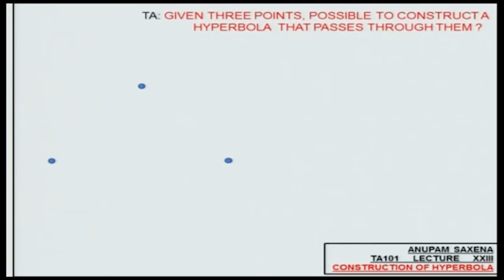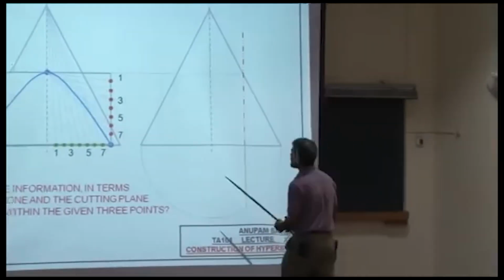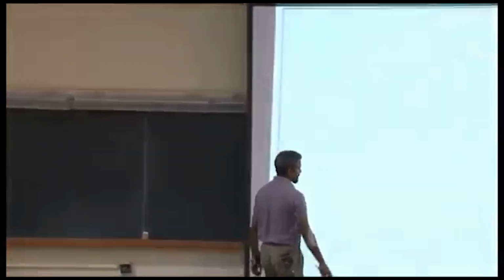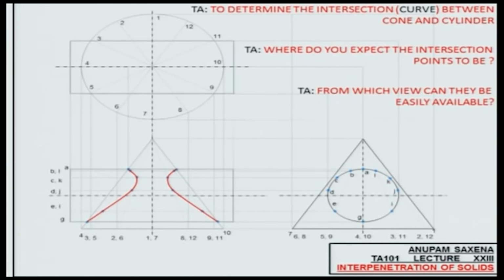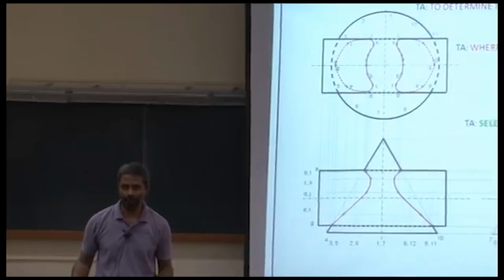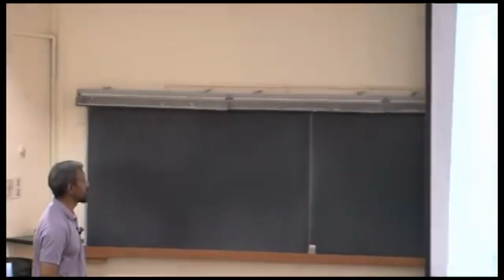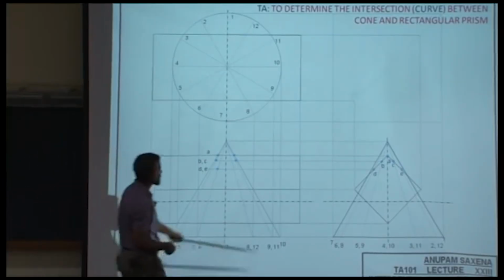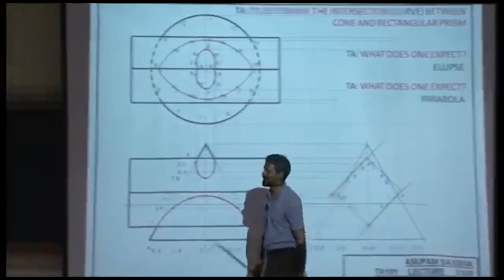Lec25: Technical Arts 101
Subject: Mechanical Engineering and Science
Course Name: Engineering Drawing
Name of Presenter: Dr. Anupam Saxena